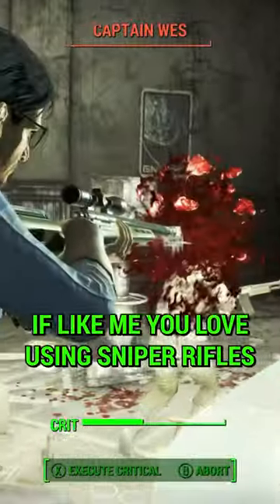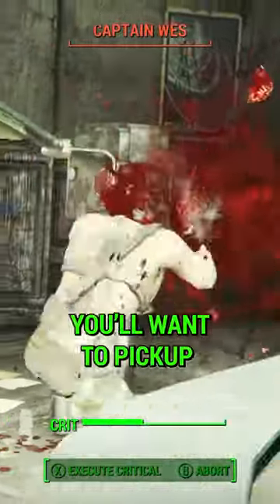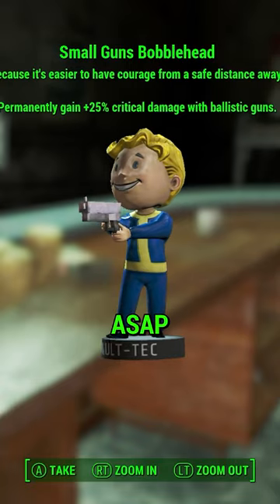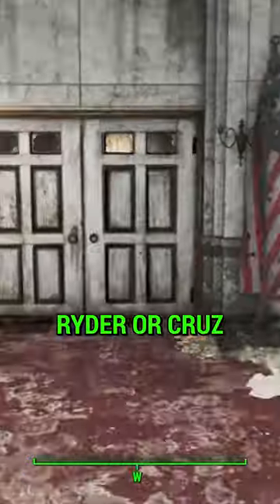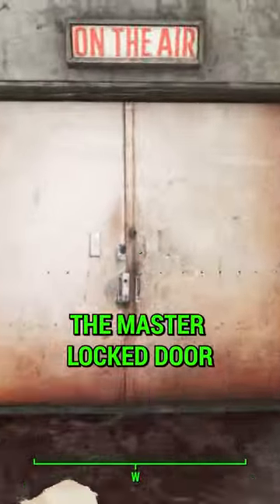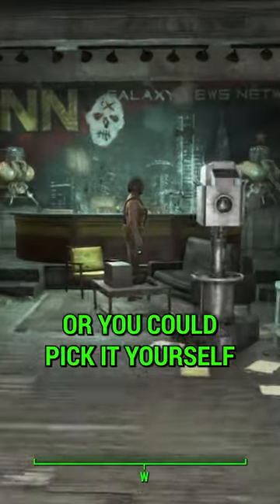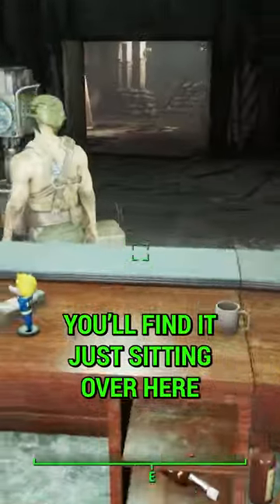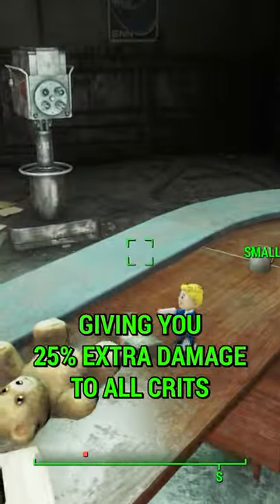🎯 Where To Find The Small Guns Bobblehead in Fallout 4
Small Guns Location Fallout 4

Where is the Small Guns Bobblehead in Fallout 4
Finding the Small Guns Bobblehead in Fallout 4
How to find the Small Guns Bobblehead in Fallout 4

Hank u